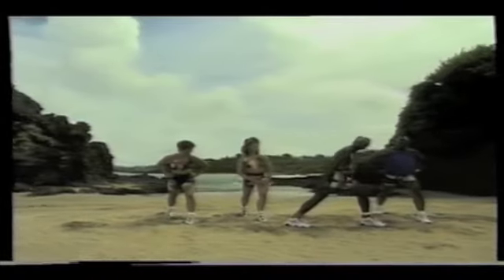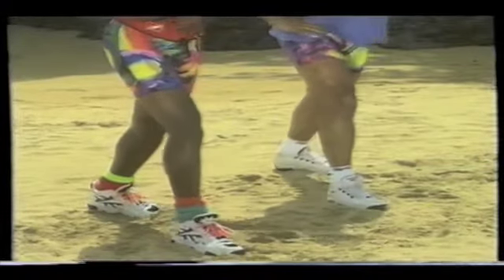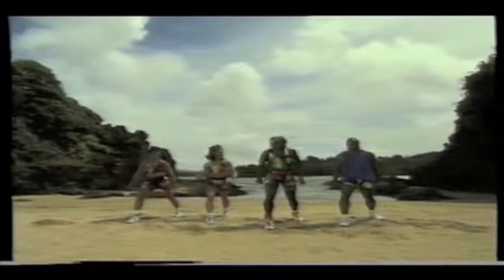10 Minute Workouts: Warm Up part 2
Warm up on the beach with Mr Motivator